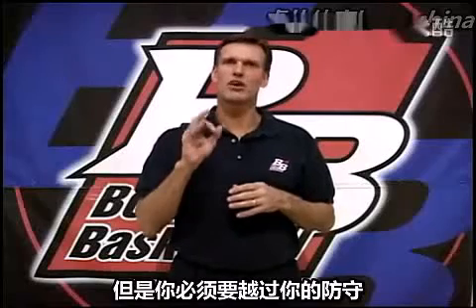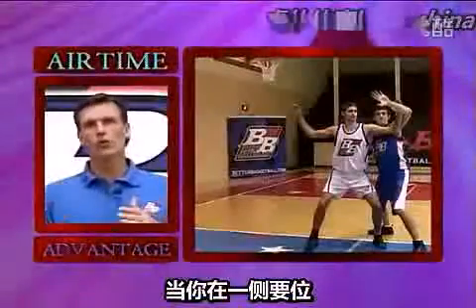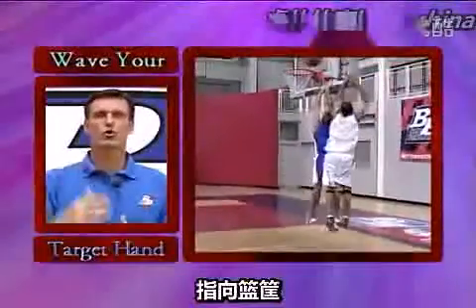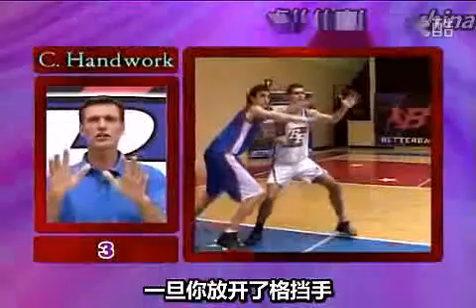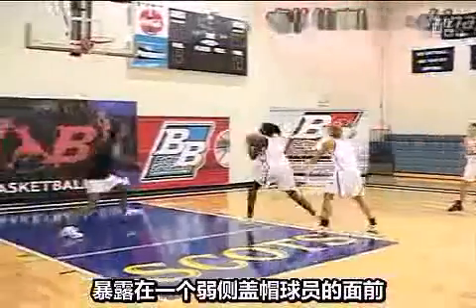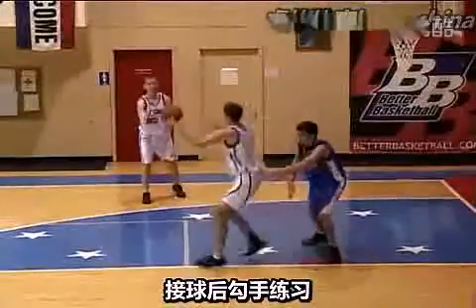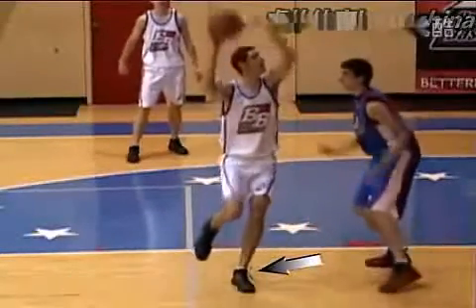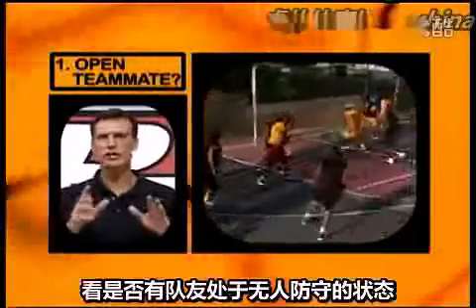BetterBasketballTechnical tips insider内线技术要诀 0006